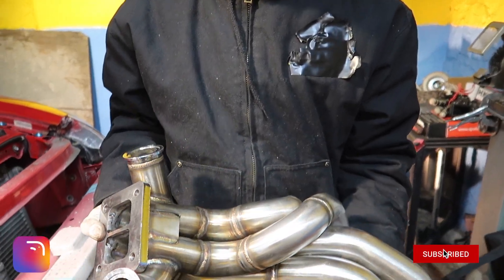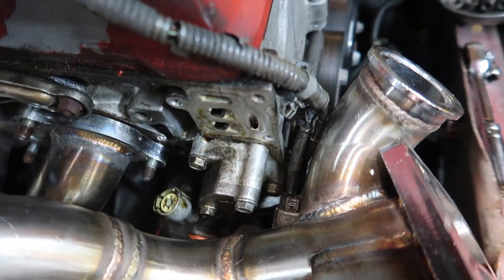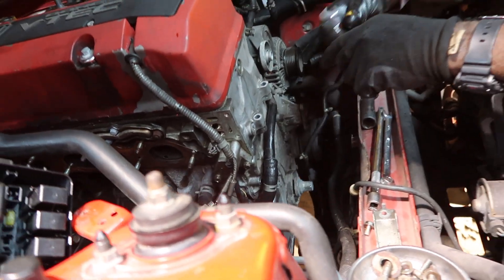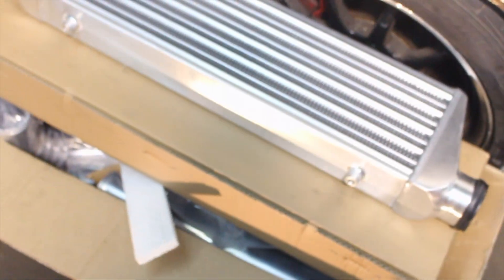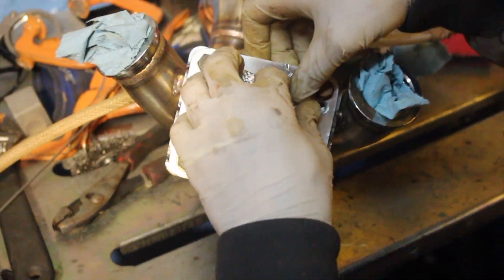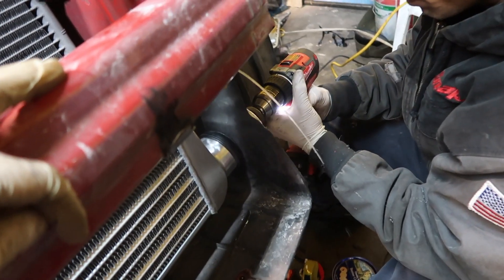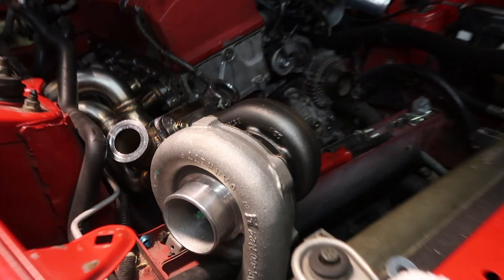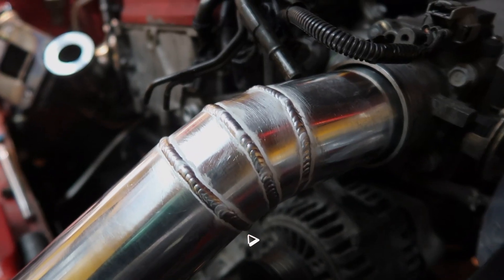THE TURBO IS ON!! Sheldon's Turbo S2000 PT.2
Got the manifold and turbo on, so we started mounting the intercooler and started some of the fabrication work on the Aluminum intercooler piping. Stay tune for Part 3 on boosting Sheldons s2000!!